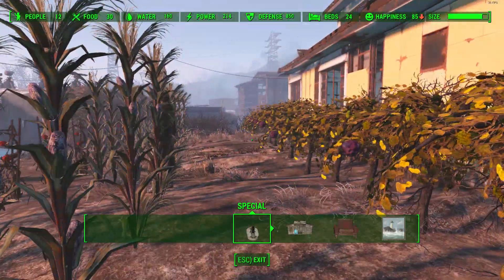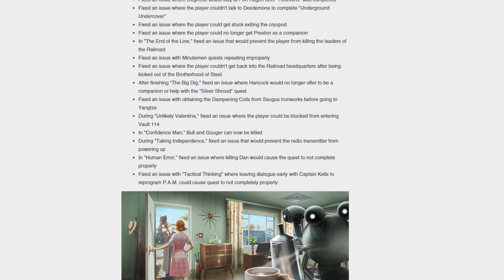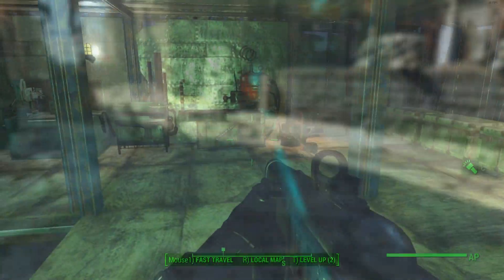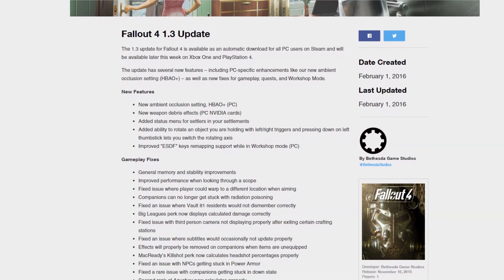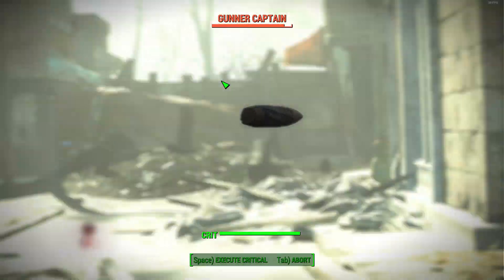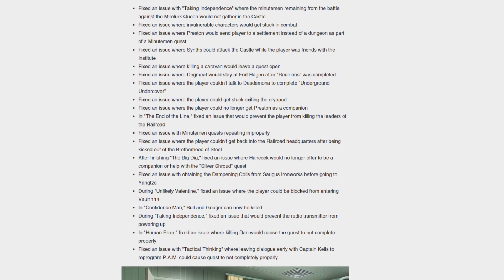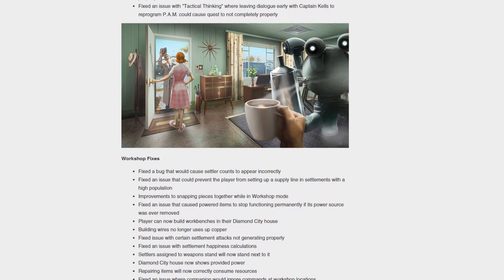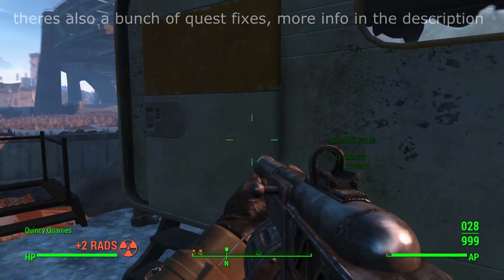Fallout 4 Update 1.3 New Features,General Fixes/additions & More (Fallout 4 Patch Notes)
This fallout 4 Update video is a list of the lastest patch notes for the 1.3 update!